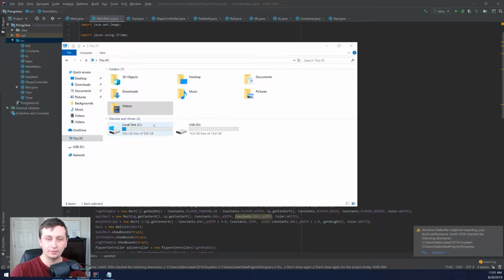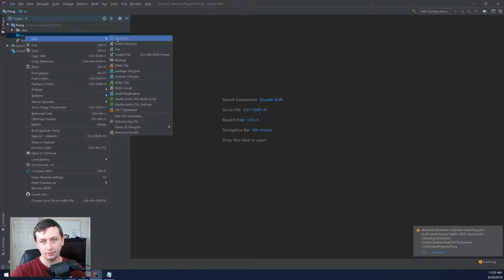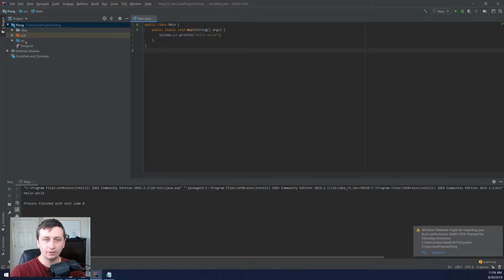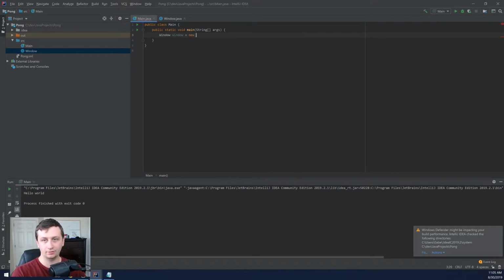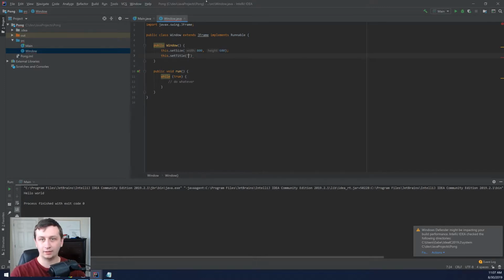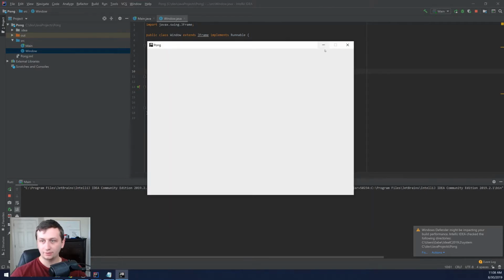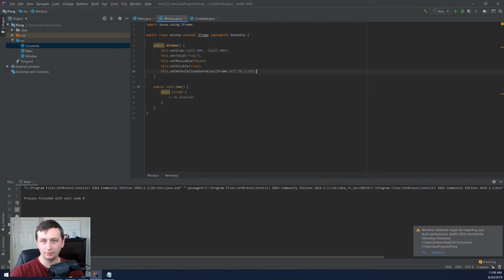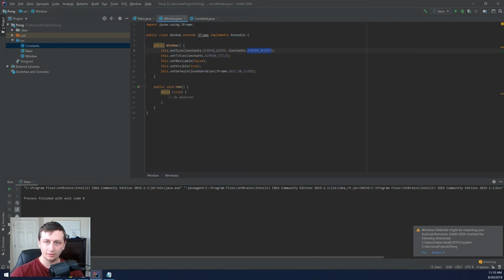Creating the Window | Java Pong Part 1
This tutorial goes over how to make Pong in Java from scratch using the Java Swing and Java AWT libraries.